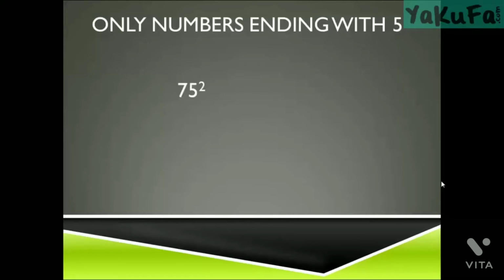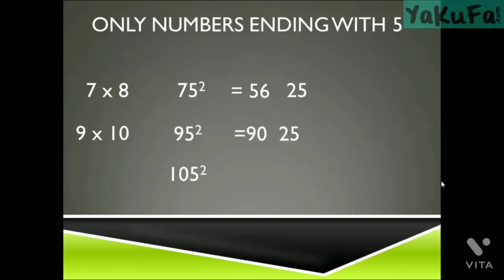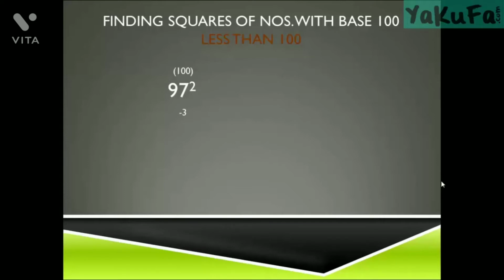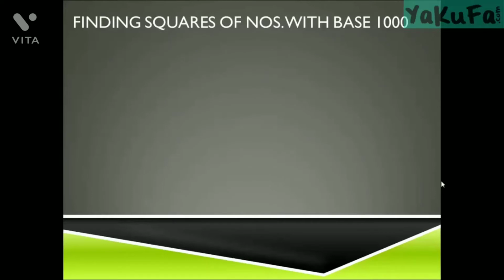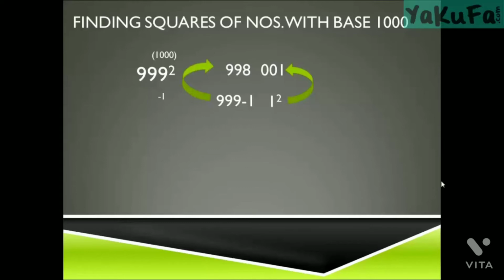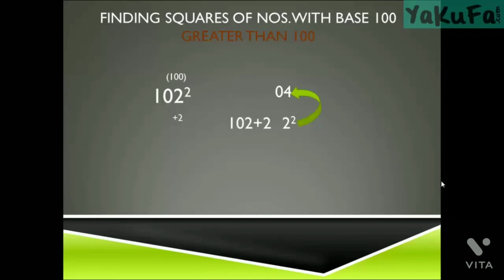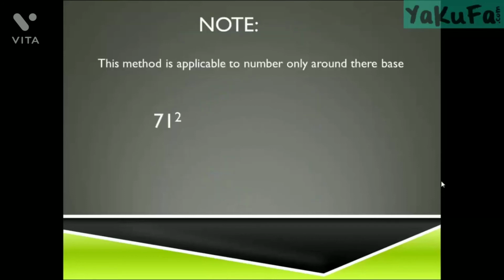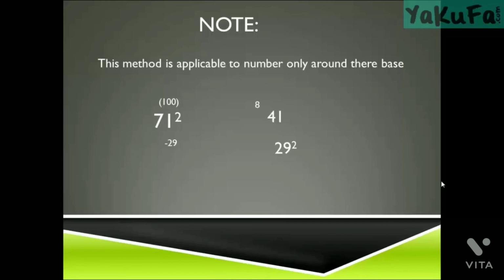Finding Square of The Numbers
Finding Squares of The Squares